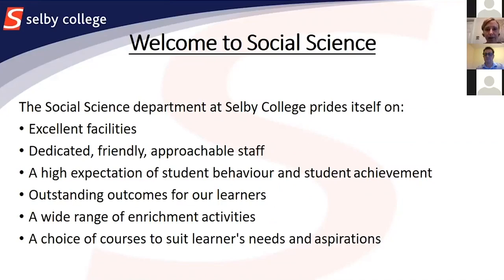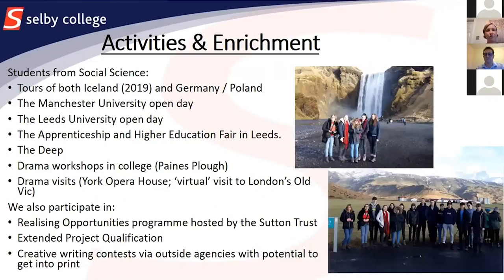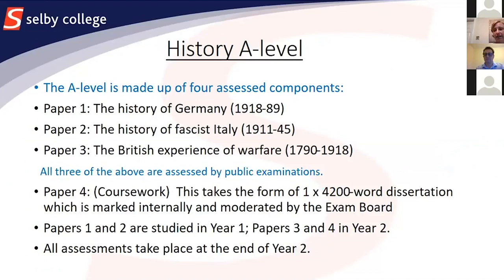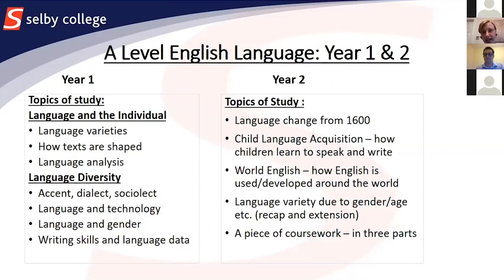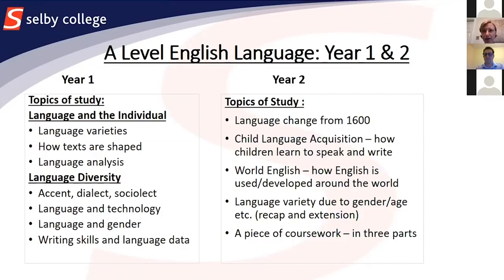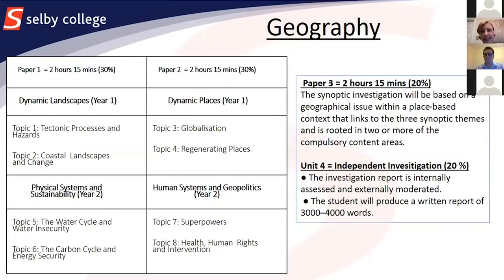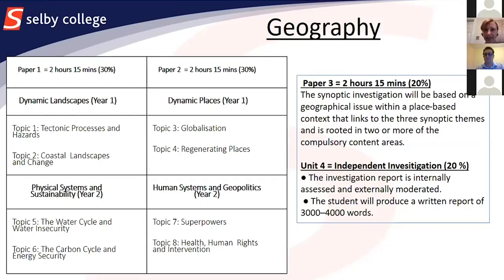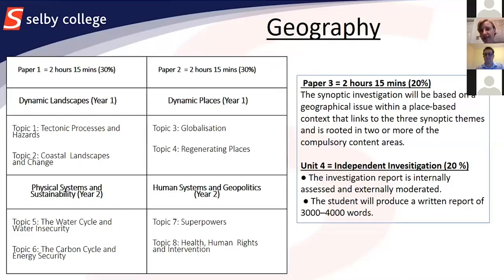A Level English, Geography & History at Selby College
Selby College Virtual Open Event, Autumn 2020